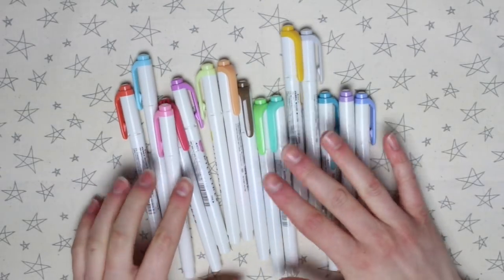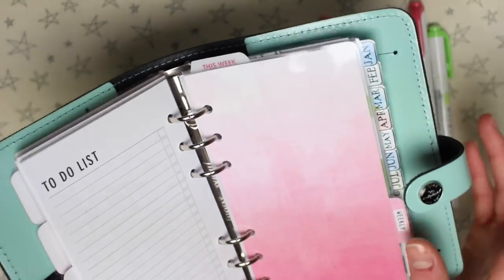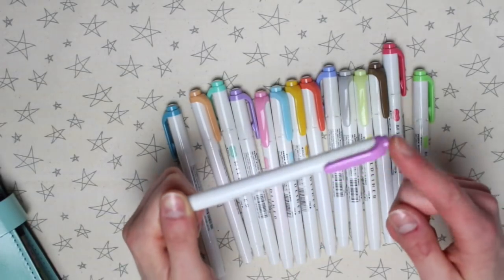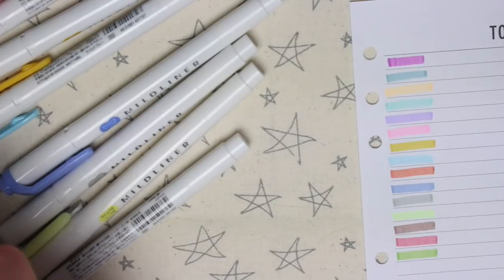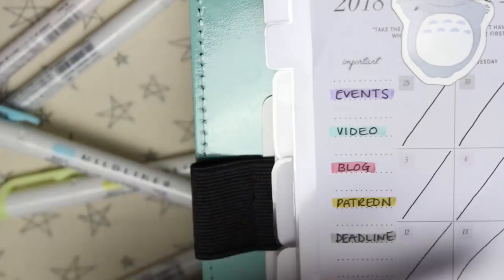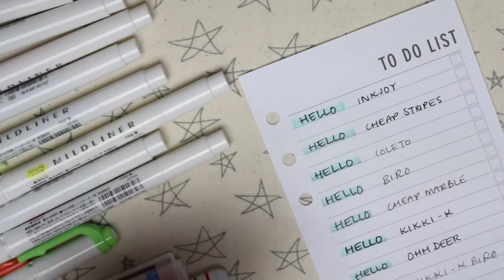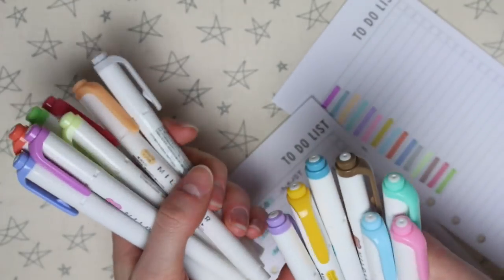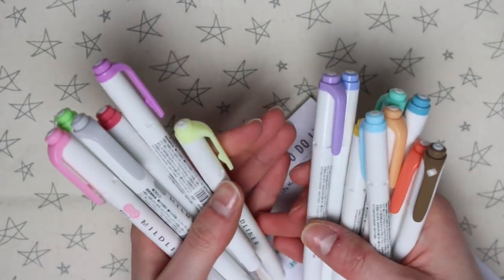Zebra Mildliners! Highlighter Pen Review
↓↓↓ MORE INFO BELOW ↓↓↓

You know when you see people talking about a product, and you constantly wonder what the fuss is all about? Well I decided to find out! I bought myself the Zebra Mildliner, highlighter pens.
Hopefully this little review helps those of you who have also been debating whether to grab them for yourself or not.

Milderliner Pens

- Daisy X